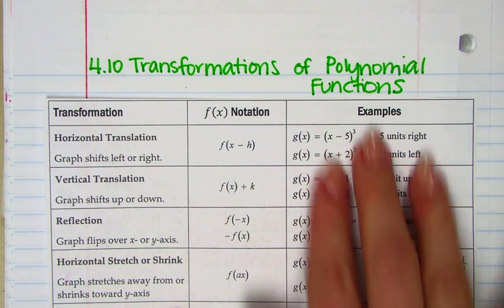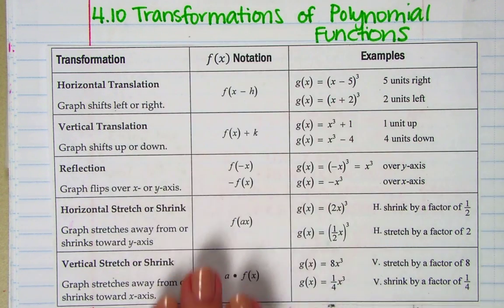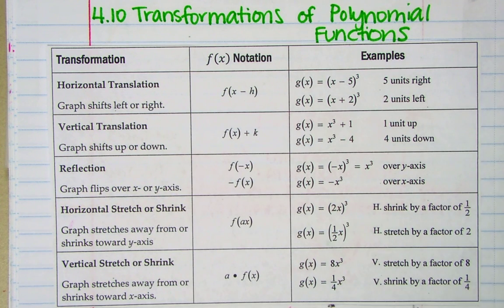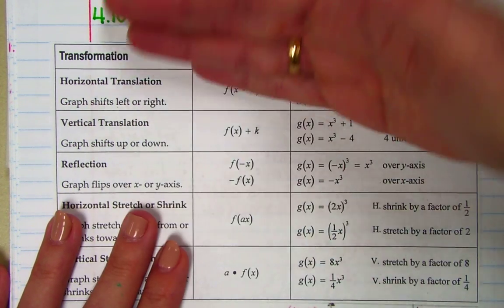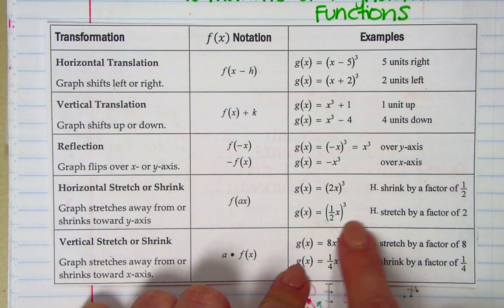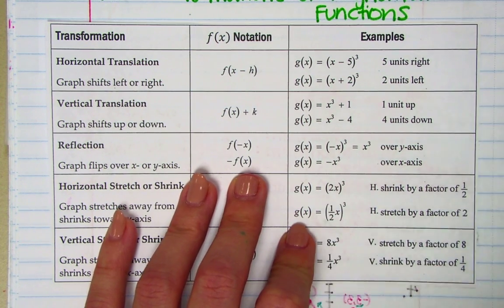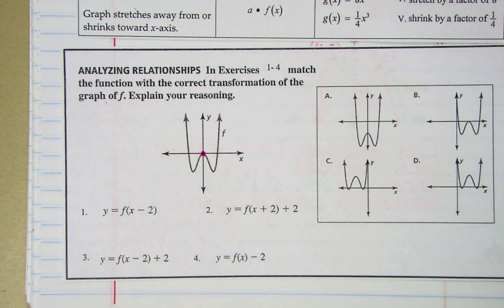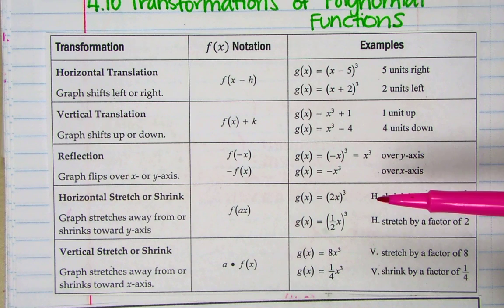4.10 Transformations of Polynomial Functions Part 1